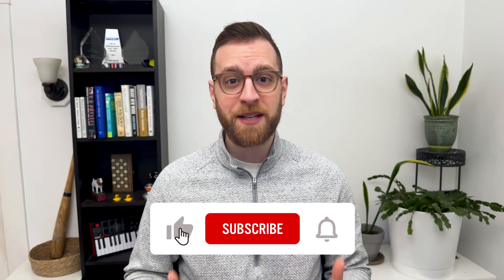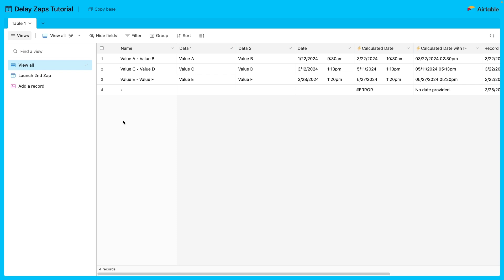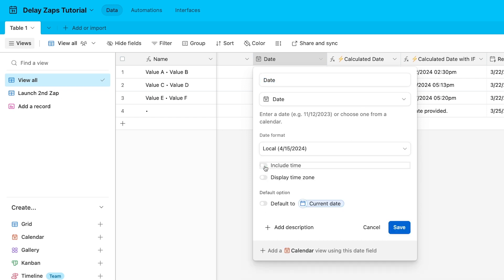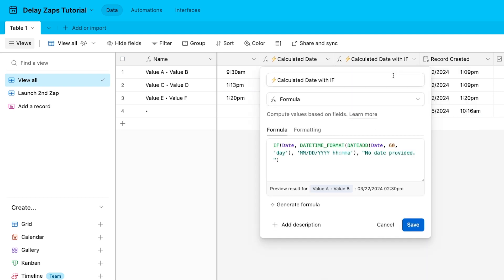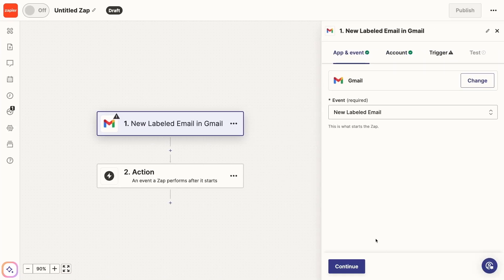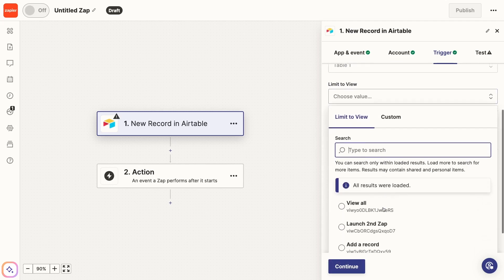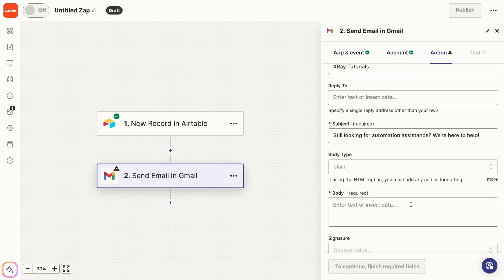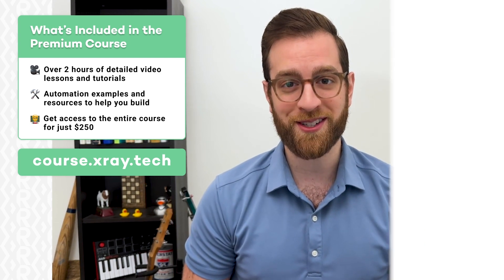Delay your Zaps as long as you want! Getting around the 30-day delay limit in Zapier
In this video, we'll show you how to use Airtable to delay your automations indefinitely. It's very easy to set up; just build two simple Zaps and connect them with the Airtable template in the resources board.

00:00 - Intro
00:58 - Automation overview
02:18 - Copying the Airtable template
02:59 - Configure the Airtable base
07:54 - Build the first Zap
09:29 - Build the second Zap
11:57 - Video wrap-up